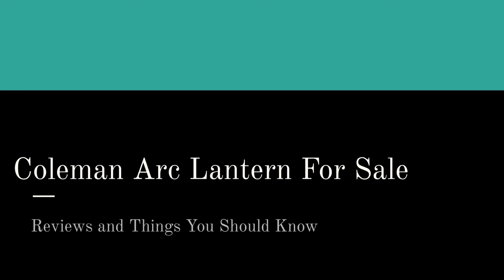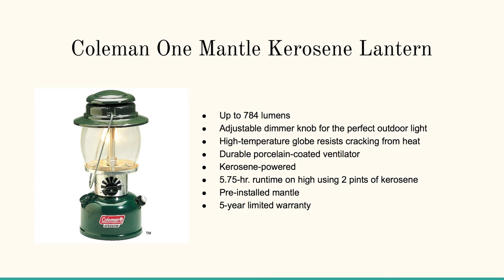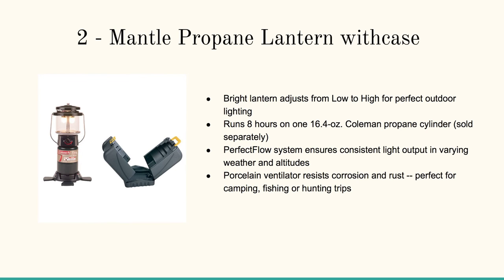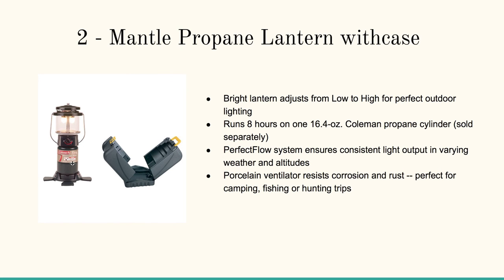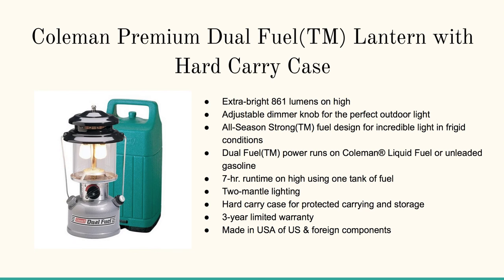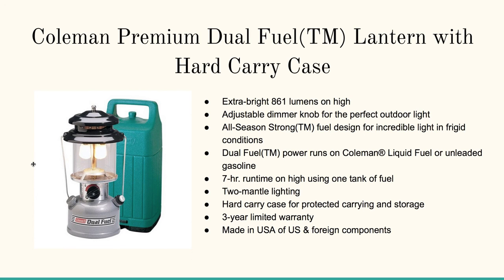Coleman Arc Lantern For Sale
With a number of lanterns available for sale, it may be challenging to find the most suitable for your needs. This is why it is prudent to take some time and examine the various models available so as to determine the advantages and disadvantages of each. Coleman Arc lantern for sale are among the most popular in the world because of their durability and safety features. They are fuel efficient and offer exceptional brightness. Below are three of the best Coleman Arc lanterns.